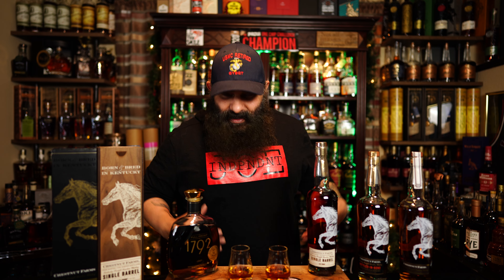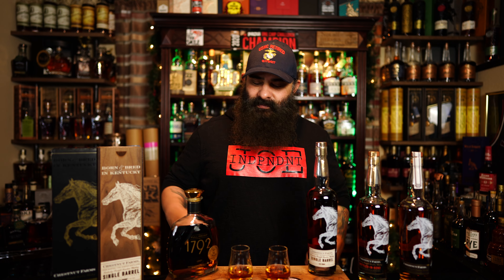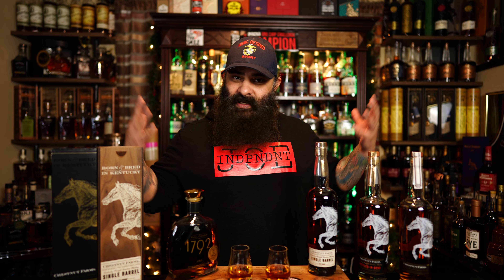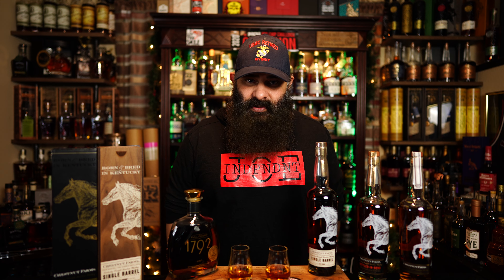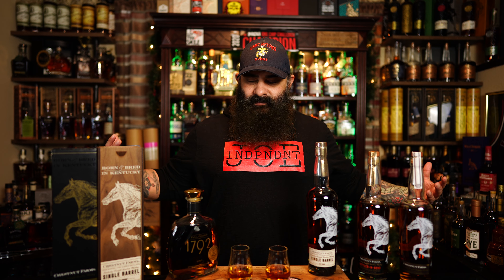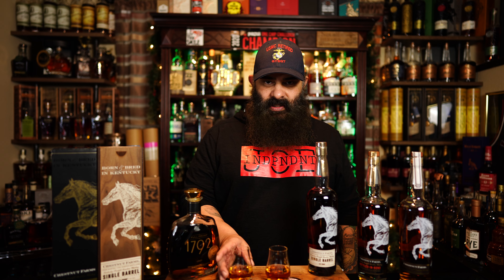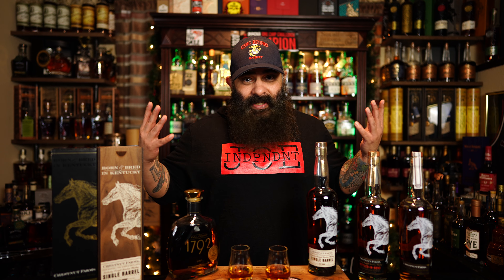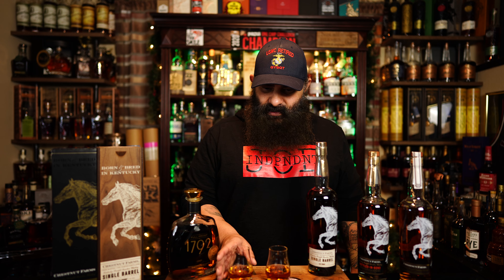Chestnut Farms Single Barrel Vs. 1792 Full Proof, 2022 (125 Proof)! Indpndnt Joe Bourbon & Whiskey!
This Episode is for Chestnut Farms Single Barrel Vs. 1792 Full Proof, 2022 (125 Proof)! Would recommend a try before you buy as with any whiskey above 30 to 40 dollars! Can't wait to see how this opens up! Watchers Beware; This Video May Cause "Emotional Damage"! Does this offering have awesome flavors and how does it stand up to other Whiskey's released? Check out this video to see if this bottle should be in your collection and worth the hunt.
Salute to all our Troops Deployed, Praying for their safe return.

Follow on Instagram for all your gift giving items & ideas!

Please don't respond to anyone using this channel as a reference to solicit or ask for money or anything else of value. There is a an email handle out there without the "1" included and that is in No Relation to this channel. Thank you. If you like the music you heard, go to "Midsummer" YouTube channel. This song is called "Lighter". This song and many like it are on his channel. Great Music!